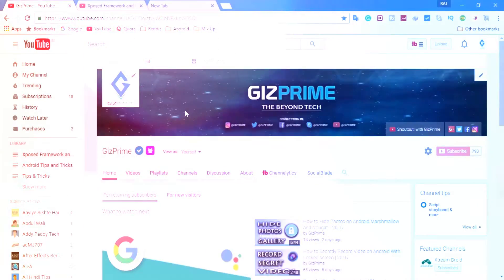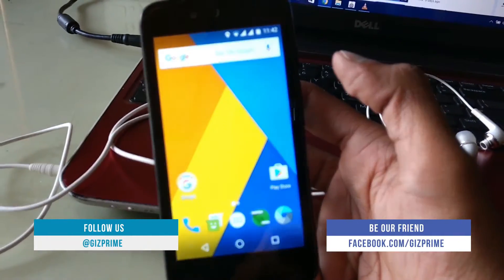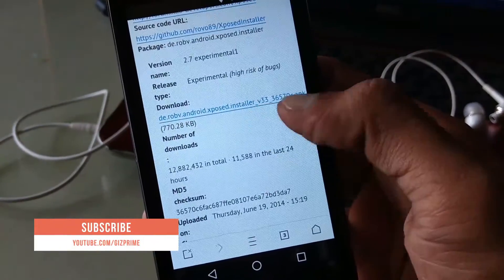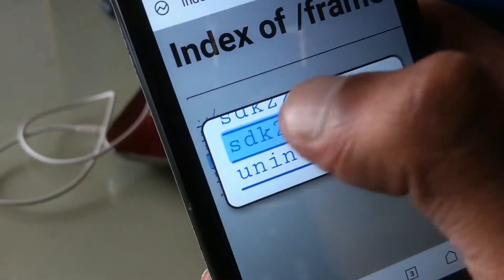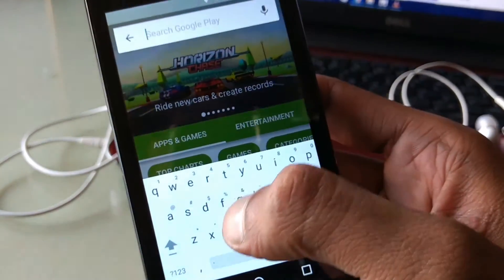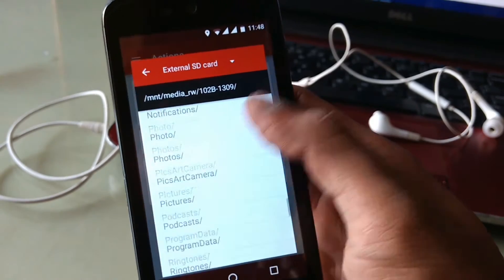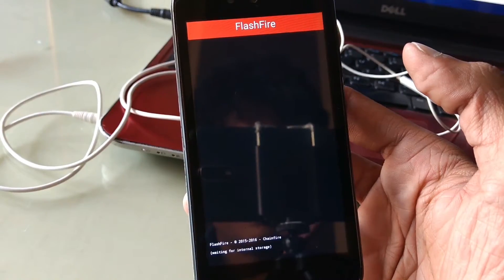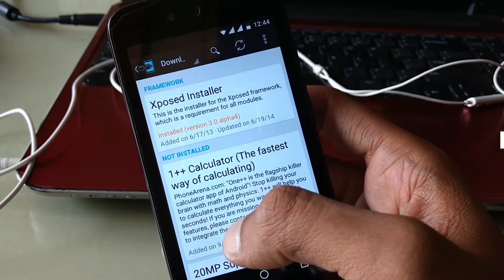How to Install Xposed Framework without Custom Recovery - 2018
How to install Xposed Framework without the custom recovery. in this video, i show you a simple and easy way to Flash Xposed Framework on the andrid device. with this method, you can Install xposed on any  device running on android Marshmallow 6.0,6.1 and Lollipop even your Nougat phone. if you want to install xposed on your device then you must have a custom recovery like TWRP, CWM installed on your device. But if you don't have a custom recovery on your device and you want to install xposed framework on your device then watch this video till the end. so without further ado lets get started.

2. Stay active on my Channel.

Tip...

Music Credits to NCS Thastor and Chukki